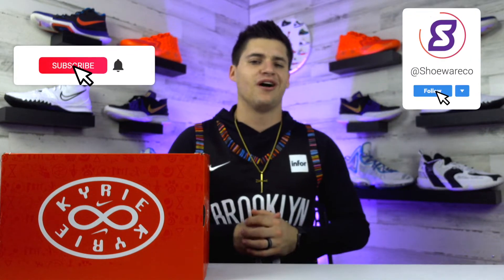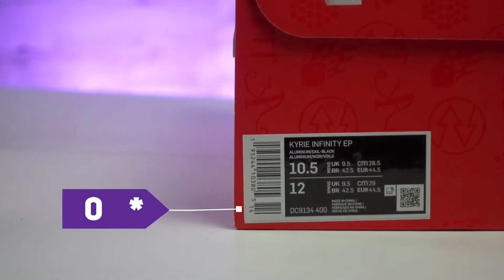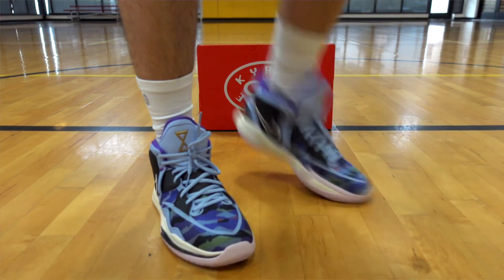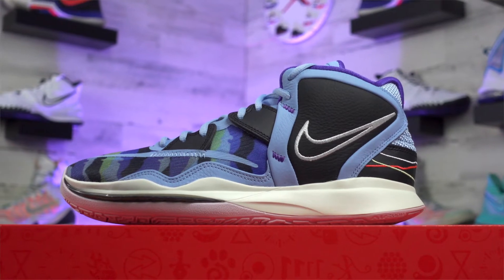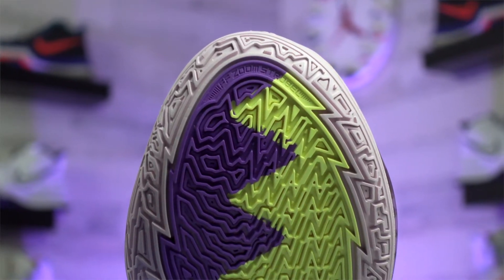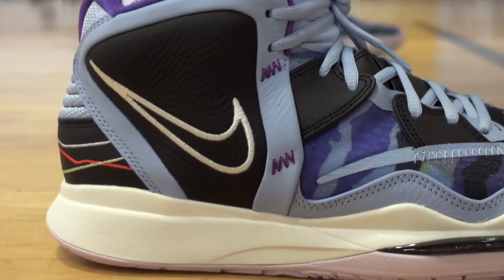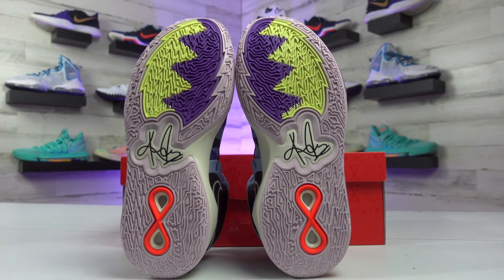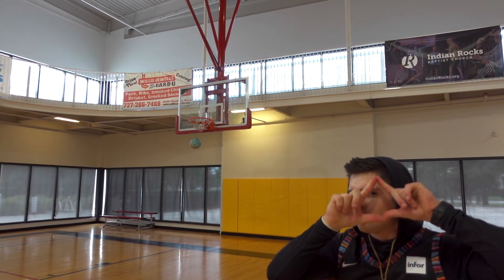They Got Bounce! | Nike Kyrie 8 Infinity "Aluminum" On Feet & Performance Review